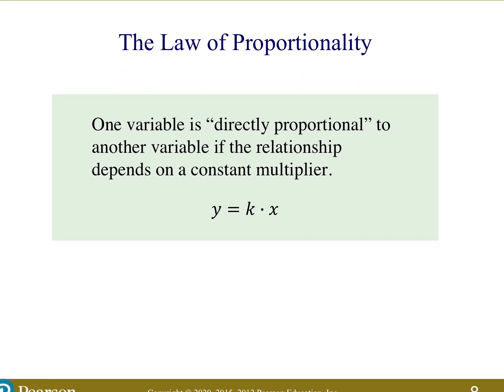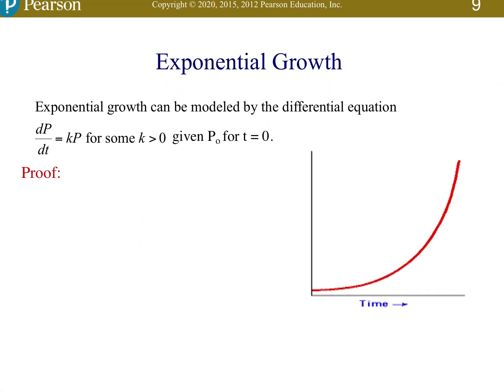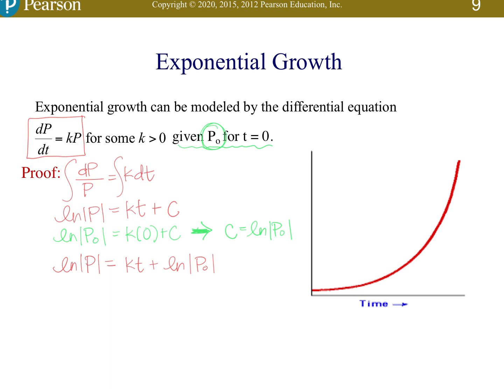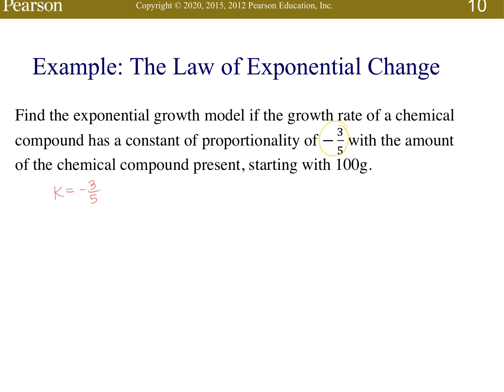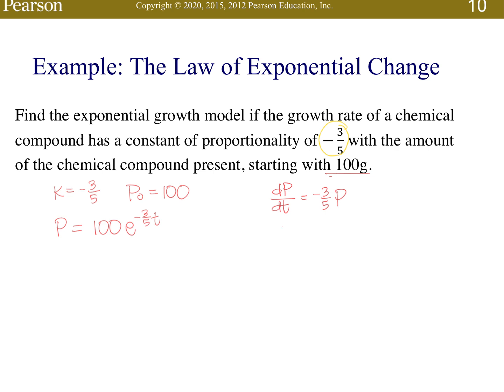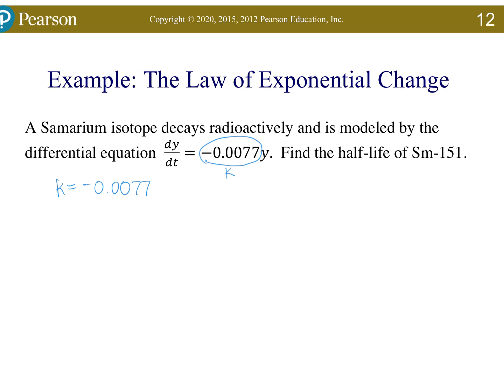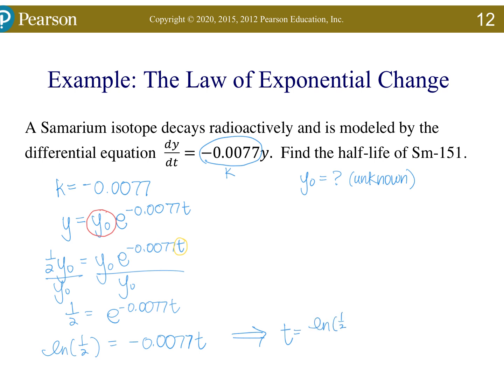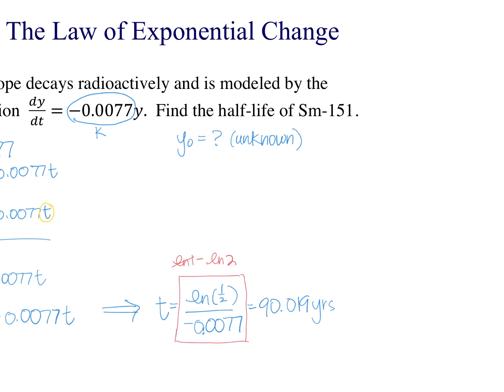BC Notes 6.4B - 2025